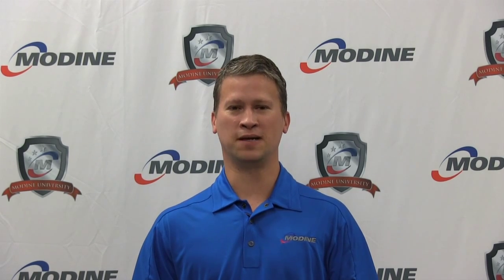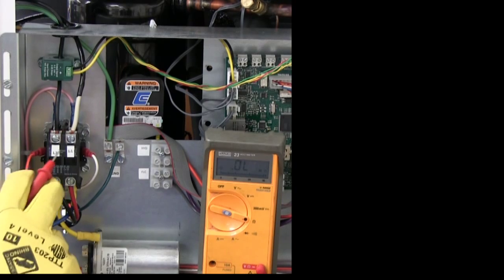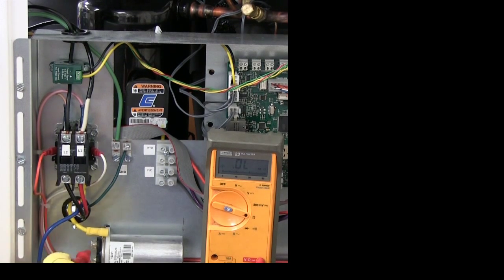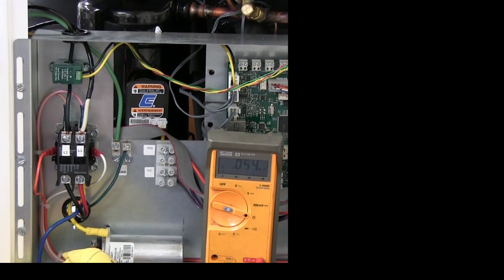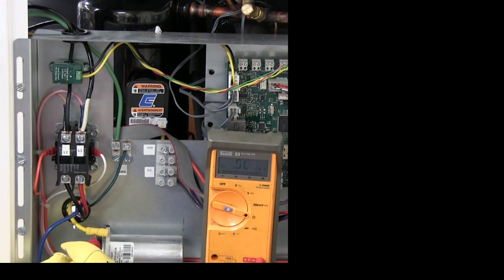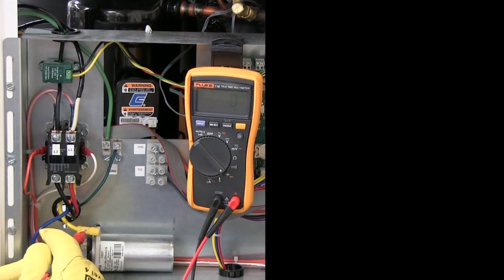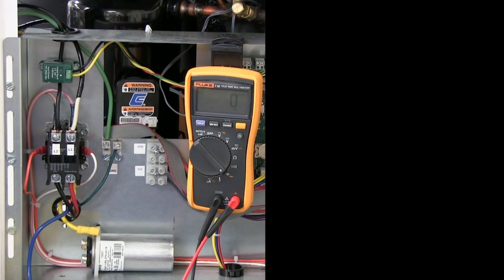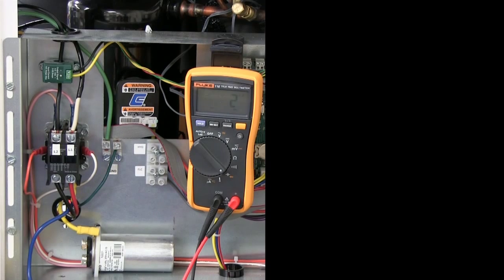How to Troubleshoot a Run Capacitor on a Modine Geothermal Heat Pump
Watch as one of Modine's Senior Service Engineers demonstrates how to properly troubleshoot a run capacitor on a Modine Geothermal heat pump.